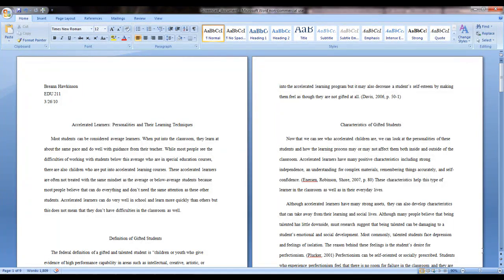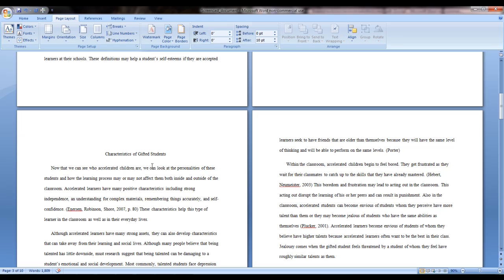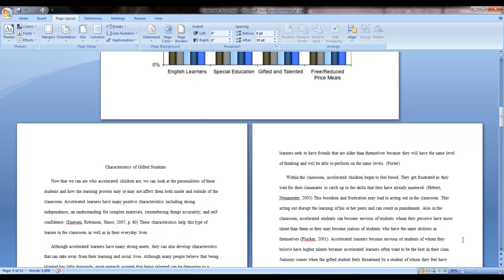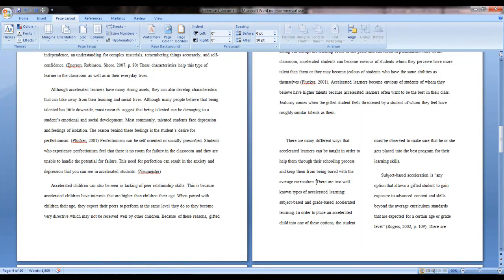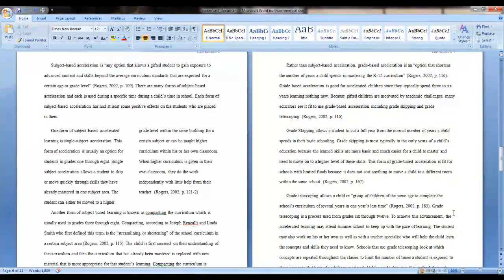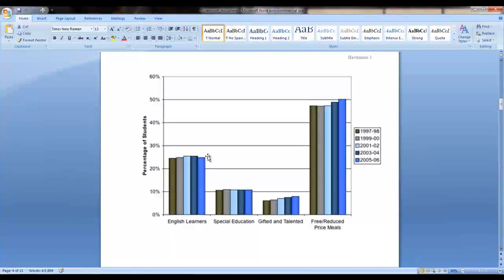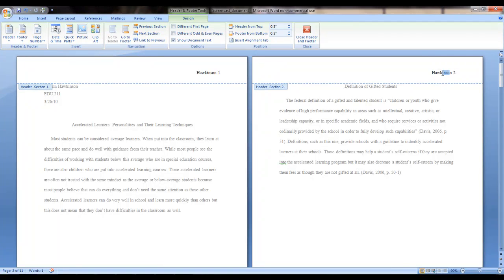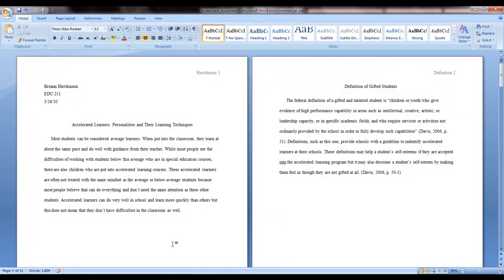Section Breaks for MS Word 2007 (Windows)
This tutorial will help you to learn why section breaks are useful when creating long documents in Microsoft Word as well as how to use section breaks.